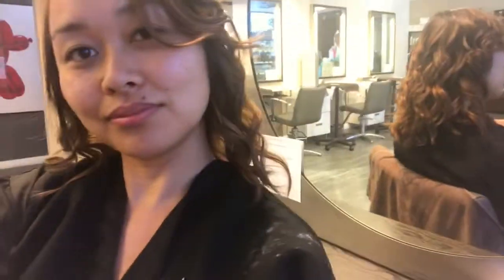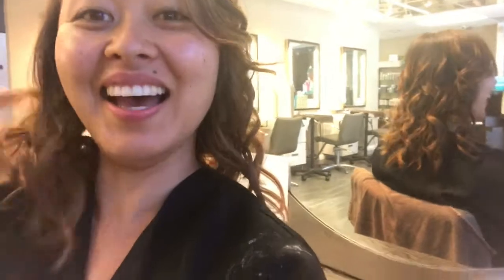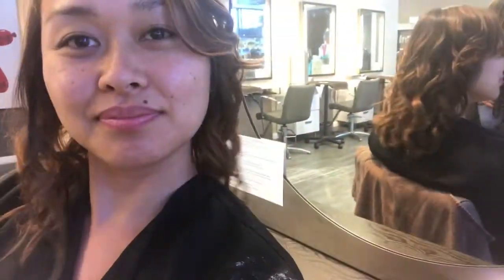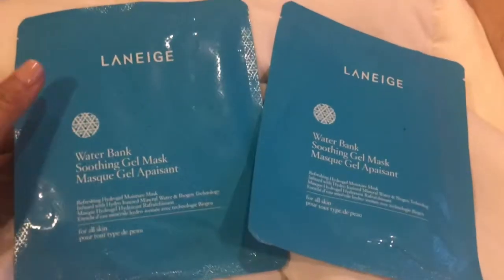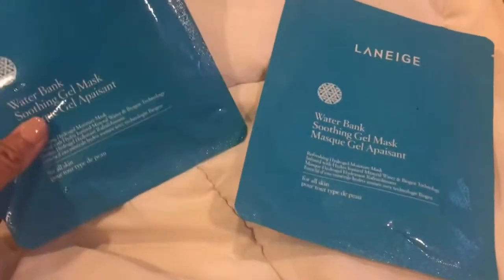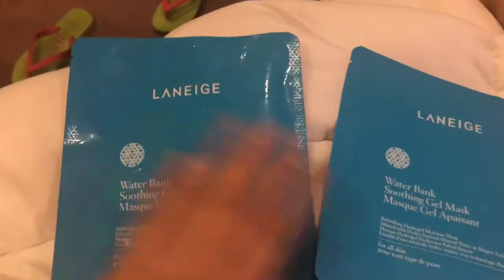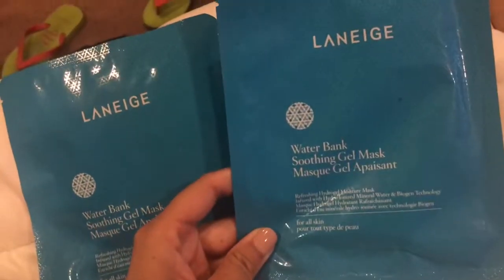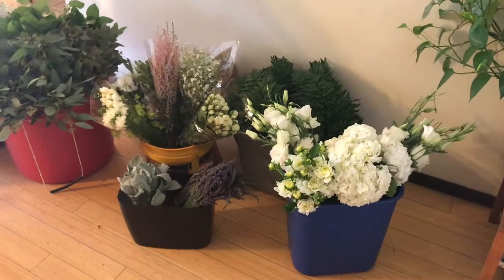GRWM: Wedding Hair Salon & Beauty Prep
Hey friends!
Get ready with me as I go to the hair salon in Beverly Hills as well as some other beauty regimens for my big day!

Xo,
Apsarah